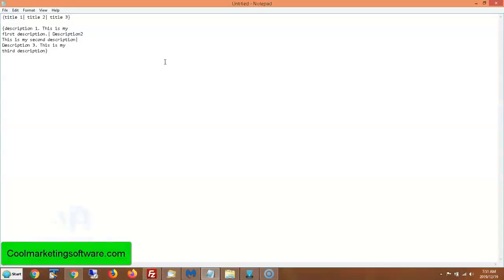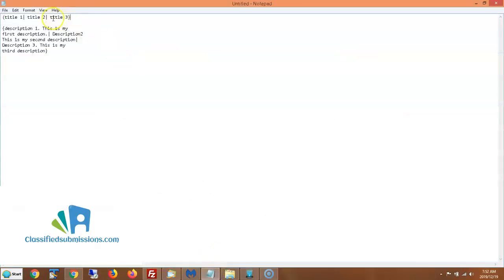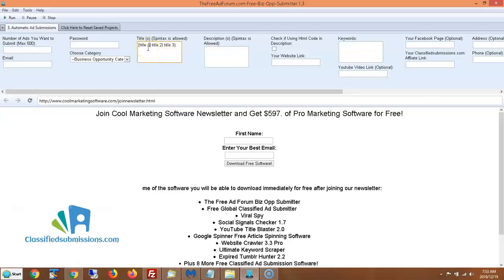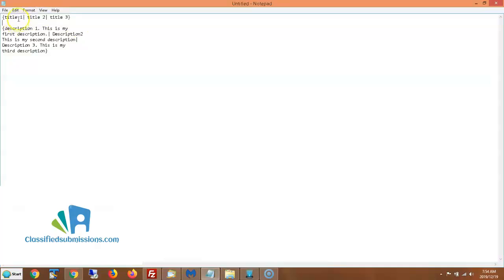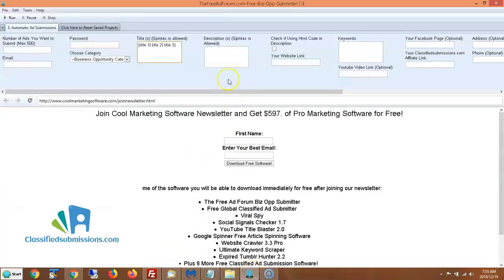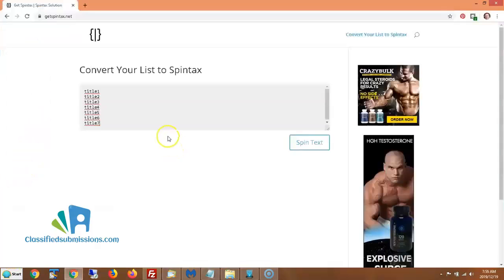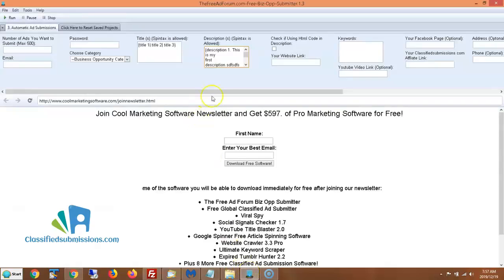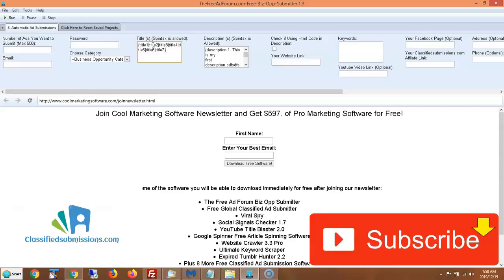What is Spintax Simple Tutorial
What is Spintax?-Simple Tutorial for Beginners.